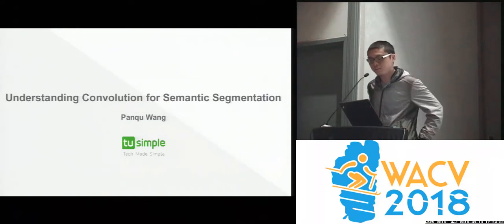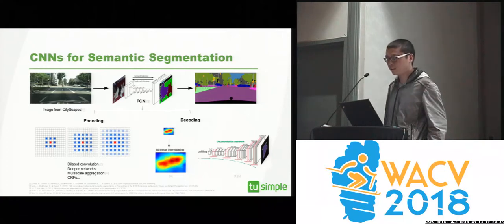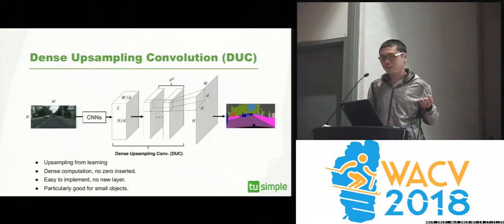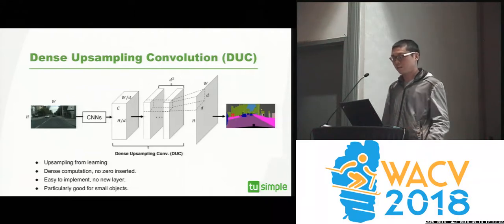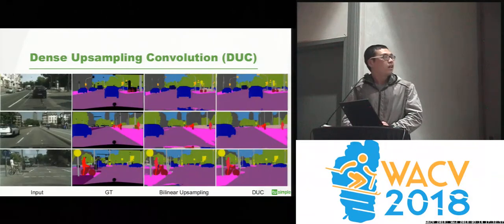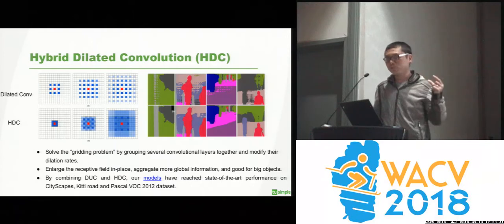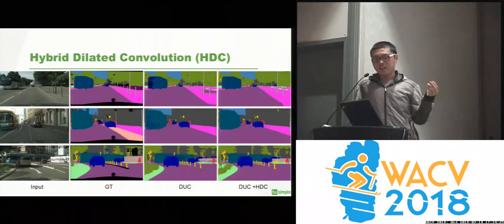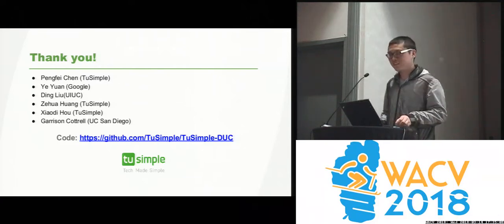WACV18: Understanding Convolution for Semantic Segmentation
Panqu Wang, Pengfei Chen, Ye Yuan, Ding Liu, Zehua Huang, Xiaodi Hou, Garrison Cottrell
Recent advances in deep learning, especially deep convolutional neural networks (CNNs), have led to significant improvement over previous semantic segmentation systems. Here we show how to improve pixel-wise semantic segmentation by manipulating convolution-related operations that are of both theoretical and practical value. First, we design dense upsampling convolution (DUC) to generate pixel-level prediction, which is able to capture and decode more detailed information that is generally missing in bilinear upsampling. Second, we propose a hybrid dilated
convolution (HDC) framework in the encoding phase. This framework 1) effectively enlarges the receptive fields (RF) of the network to aggregate global information; 2) alleviates what we call the “gridding issue”caused by the standard dilated convolution operation. We evaluate our approaches thoroughly on the Cityscapes dataset, and achieve a state-of-art result of 80.1% mIOU in the test set at the time of submission. We also have achieved state-of-the-art overall on the KITTI road estimation benchmark and the PASCAL VOC2012 segmentation task.